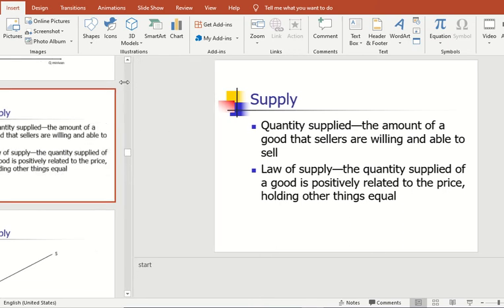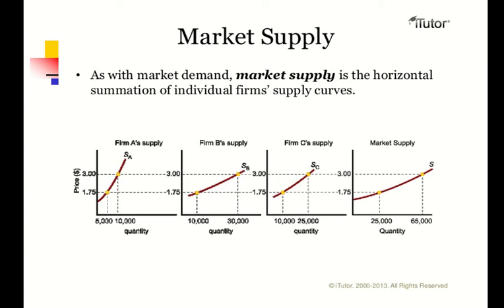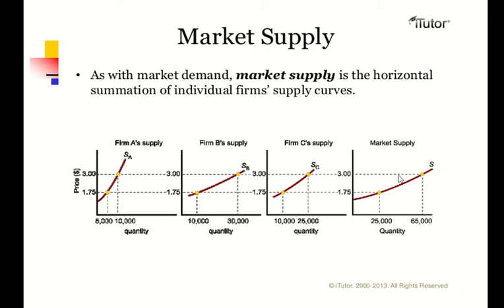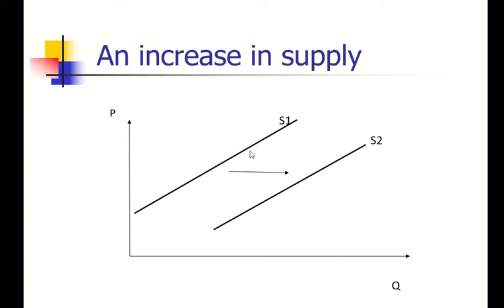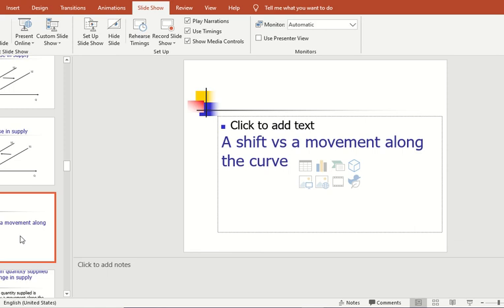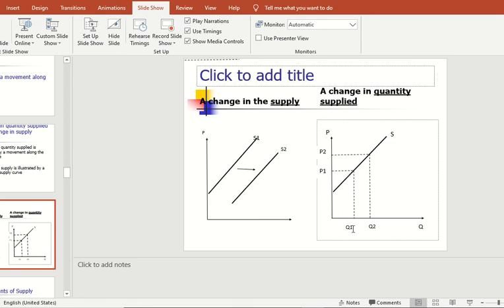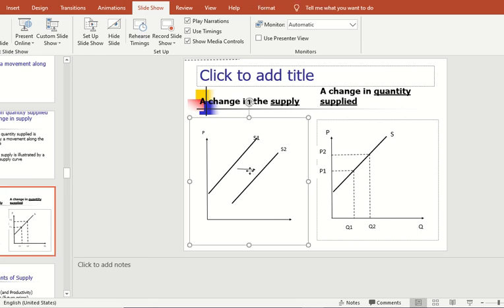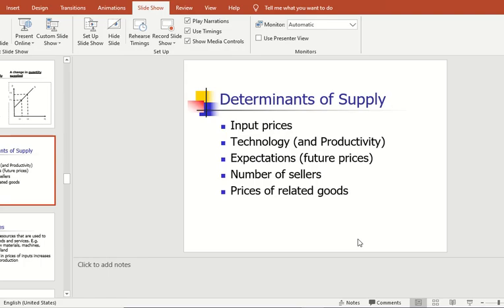Supply and Demand 4a